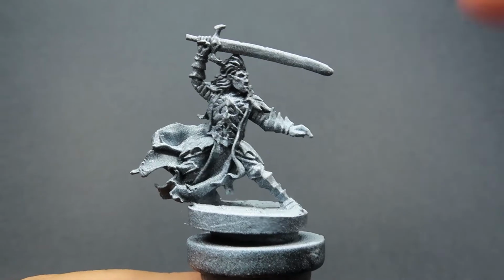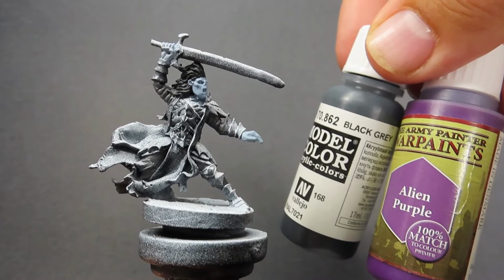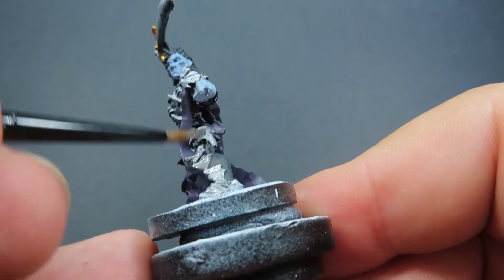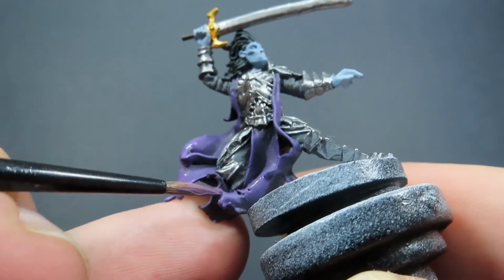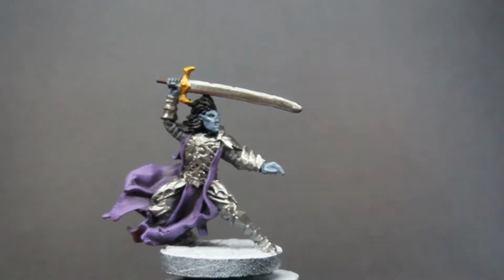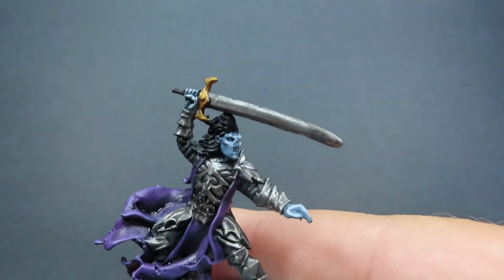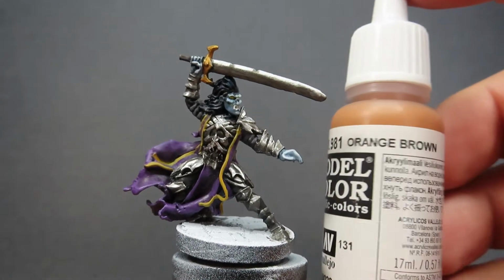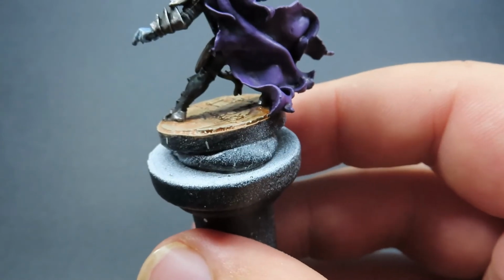How To Paint| Naergoth Bladelord [Gale Force Nine]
today we are painting up naergoth bladelord from the gale force nine miniatures range.
paints used: army painter: deep blue
                                               alien purple
                                               gun metal
                                               shining silver
                                  vallejo: highlight skin
                                               grey blue
                                               black grey
                                               basalt grey
                                               ivory
                                               yellow ochre
                                               flat yellow
                                               orange brown
                                               khaki
                                               deck tan
                                 citadel: rhinox hide
                                               retributor armour
                                               drakenhof nightshade [wash]
                                               nuln oil [wash]
                                               druchii violet [wash]
                                               agrax earthshade